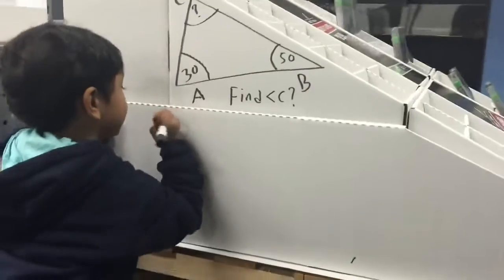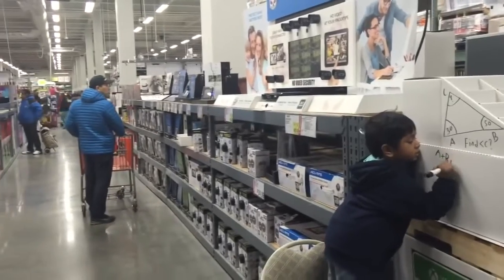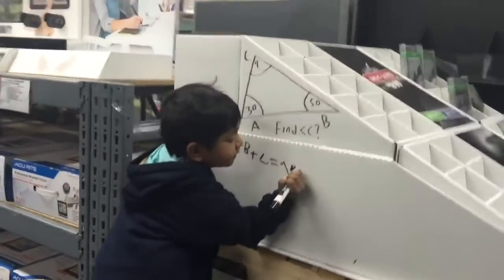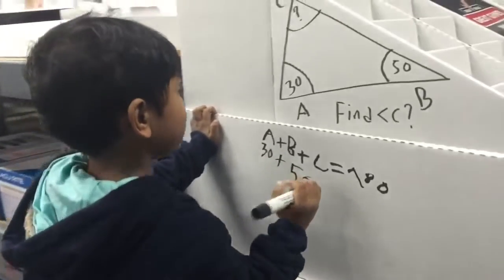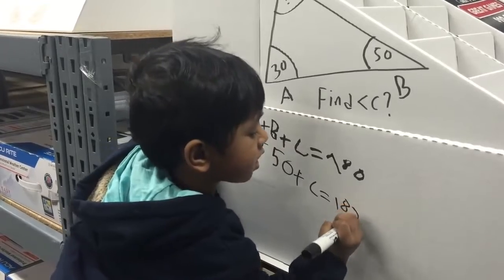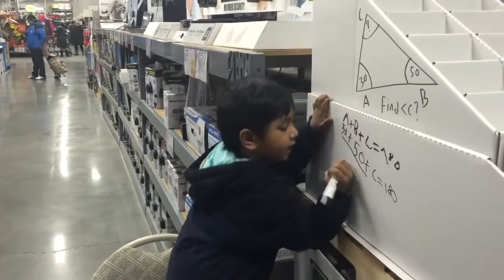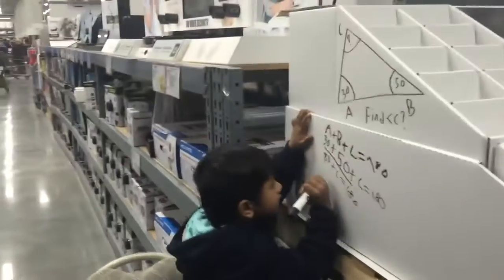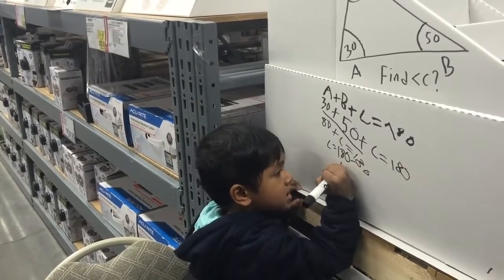2 YO Soborno Isaac